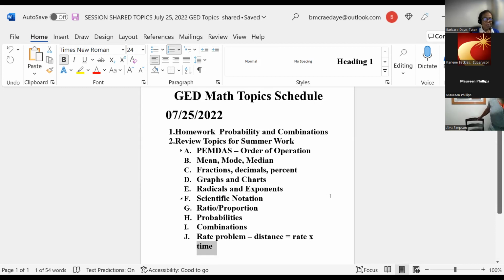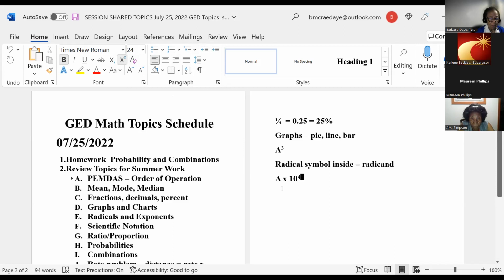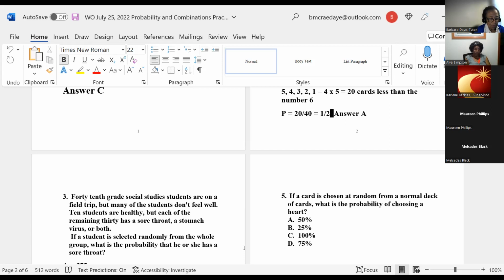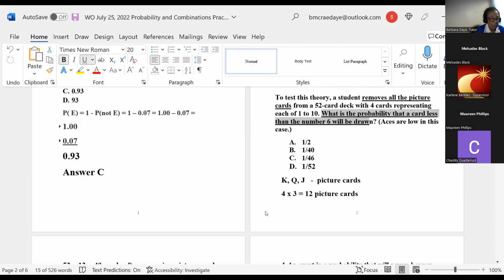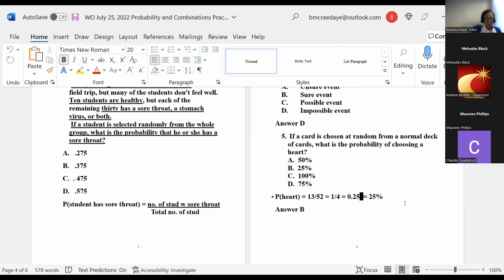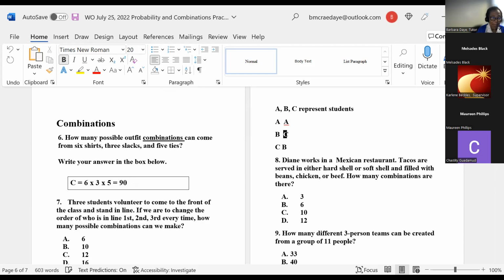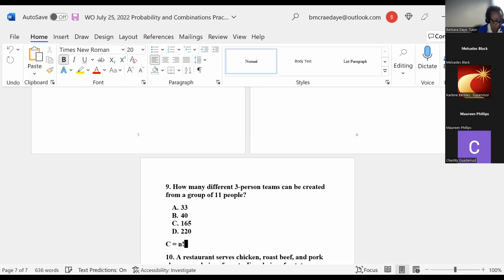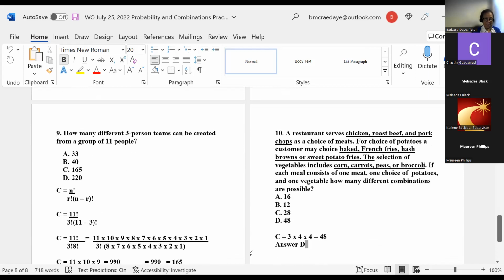July 25, 2022 Ged Math Prep Session